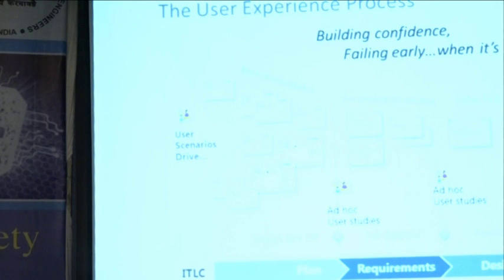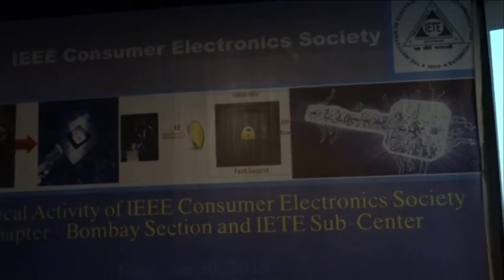Keynote by Ramesh Chandak, Microsoft at IEEE CESoc Chapter Bombay Section on Jan 30, 2019